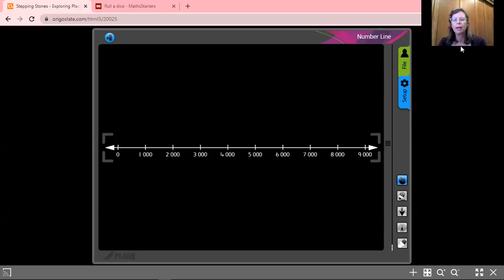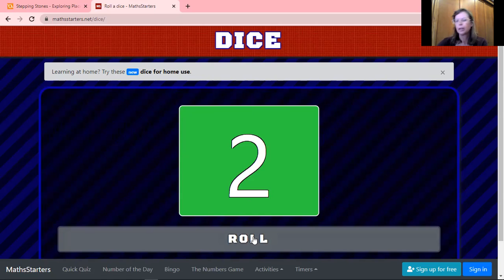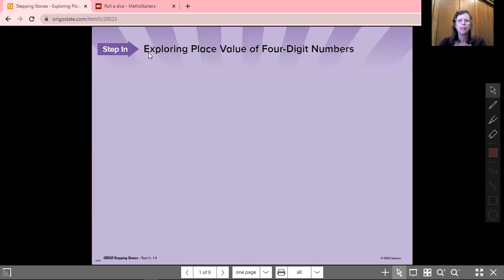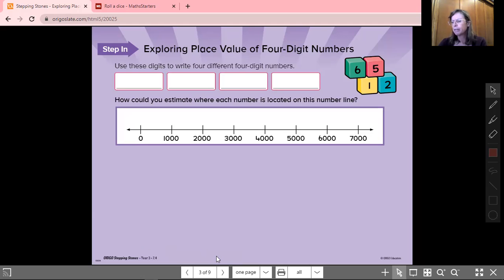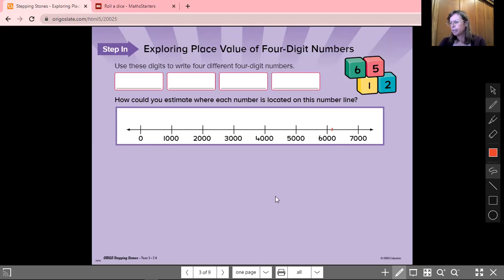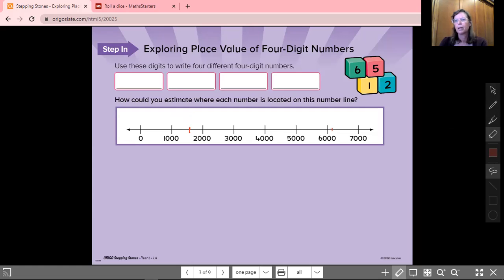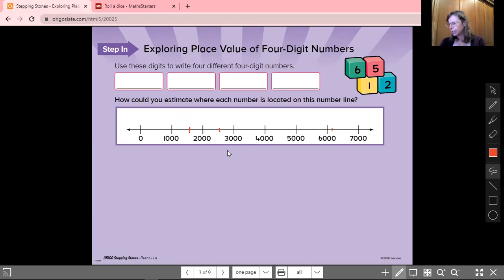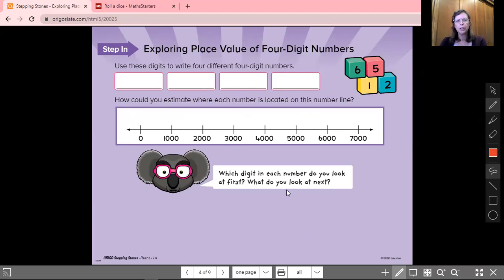Maths Monday 2 August